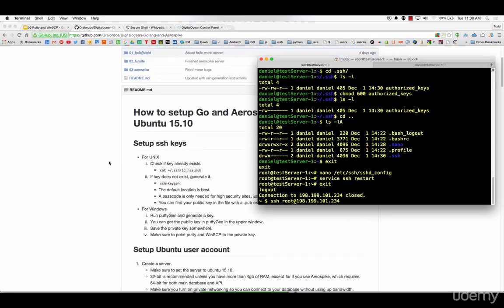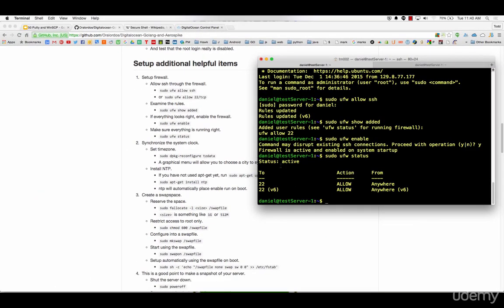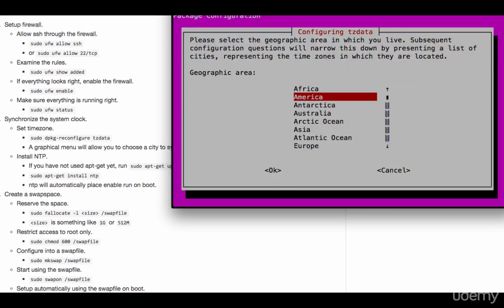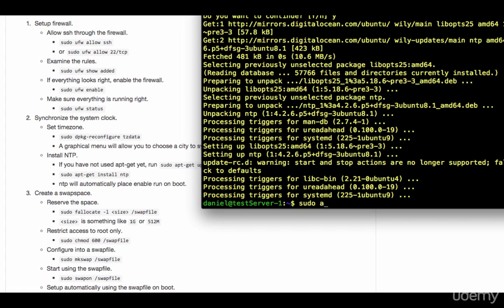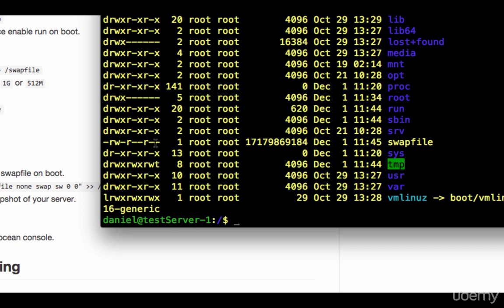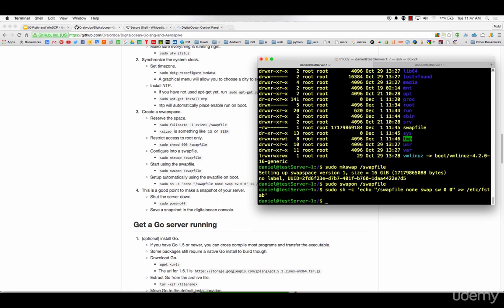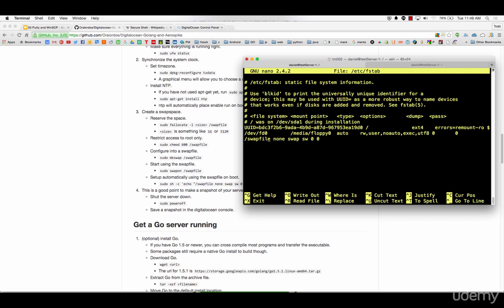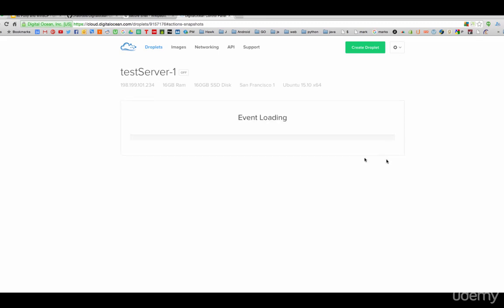Starting with GoLang: Linux Machine Configuration